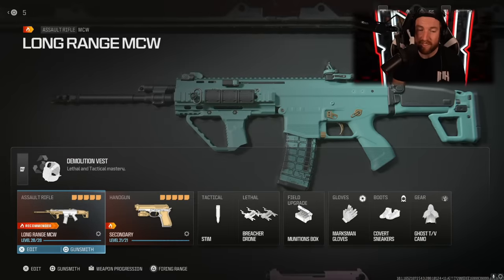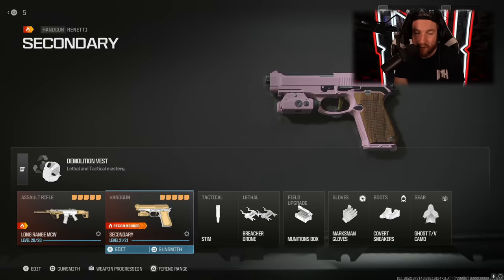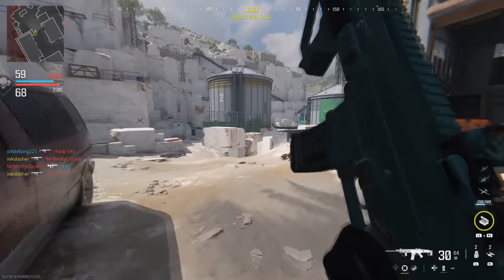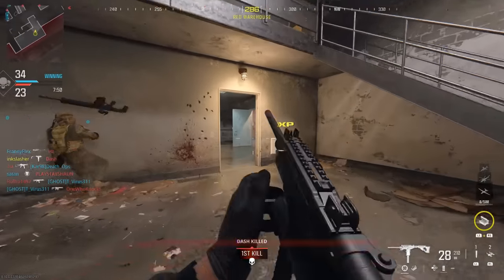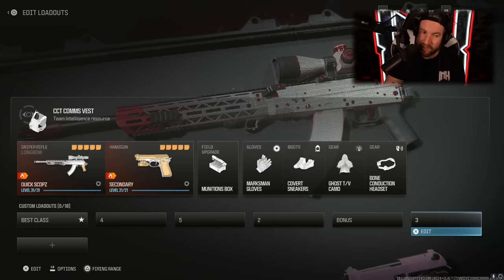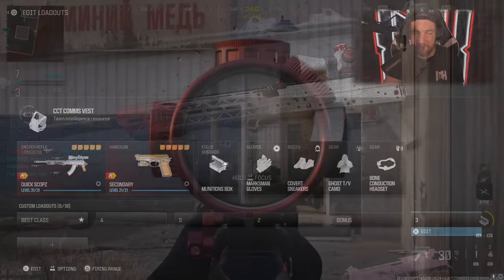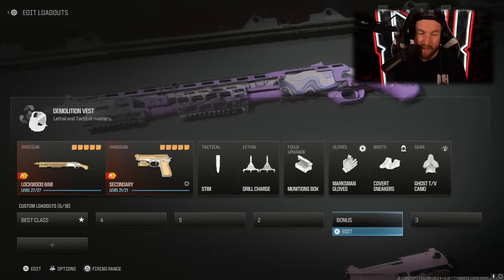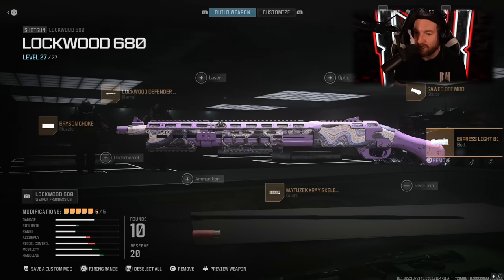5 Best Class Setups In Modern Warfare 3! (MW3 Best Weapons Loadouts)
In this video we go over 5 Best Class Setups In Modern Warfare. This Includes the best weapons, best perks, best attachments and more. These are the MW3 best loadouts. I hope you enjoy!